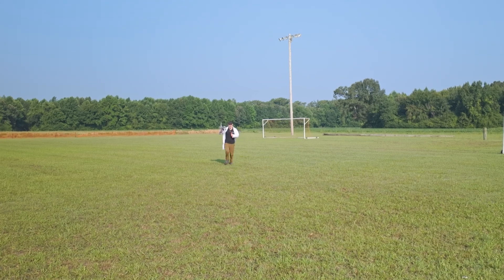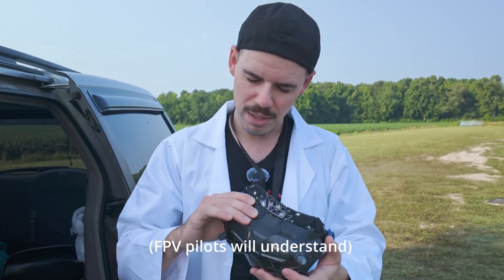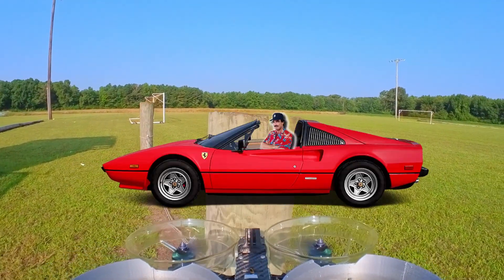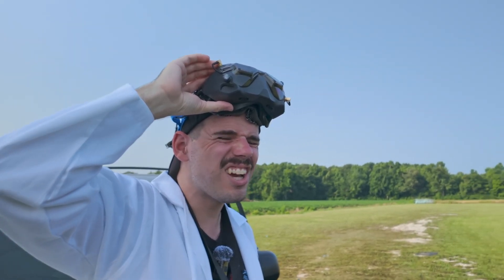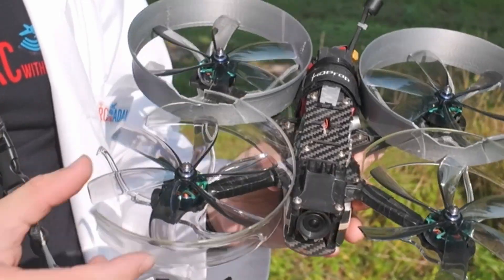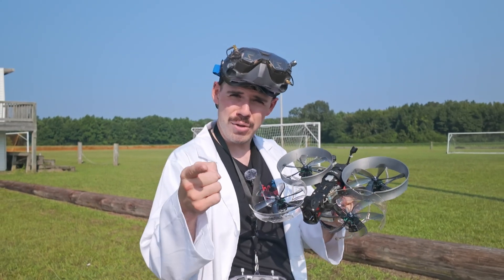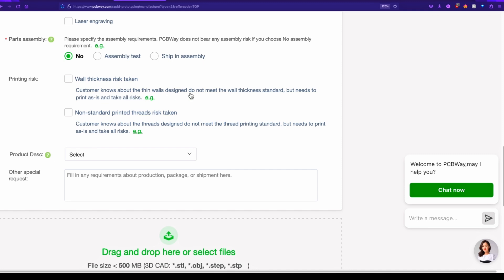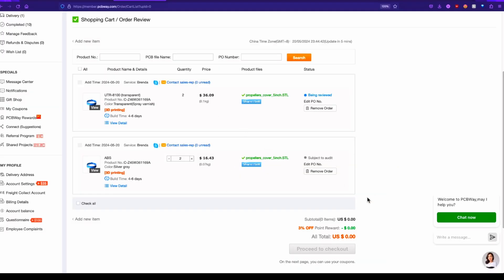"Universal" 3D Printed Propeller Guards on My 5" FPV drone! Spoiler: I break them.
Things don't always go as planned. Today let's fly and crash these propeller guards for my custom 5" size First-Person-View drone, and see if they would keep you from wrecking a Lamborghini! They definitely would, but we had some serious vibration issues.

You can get the file to print your own Scorpion Tail Camera Mount

Thanks!